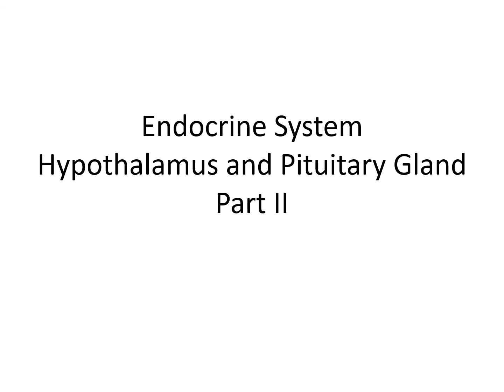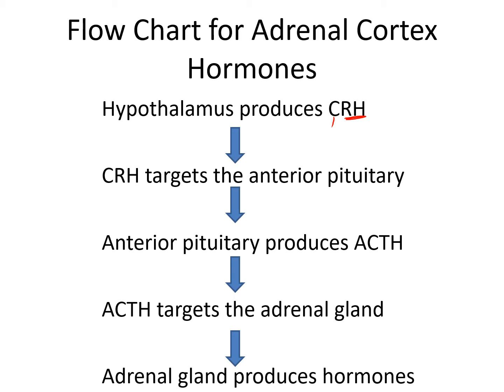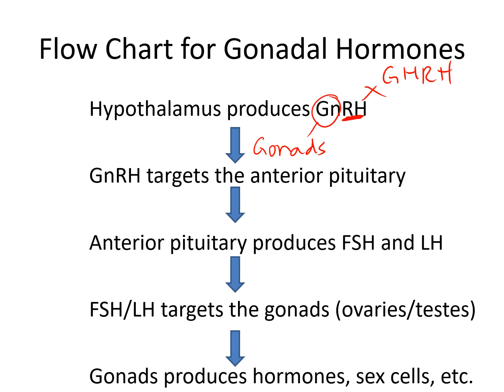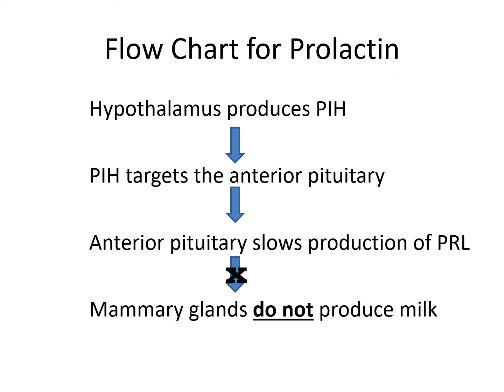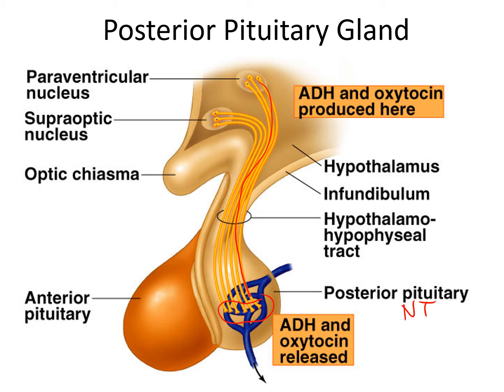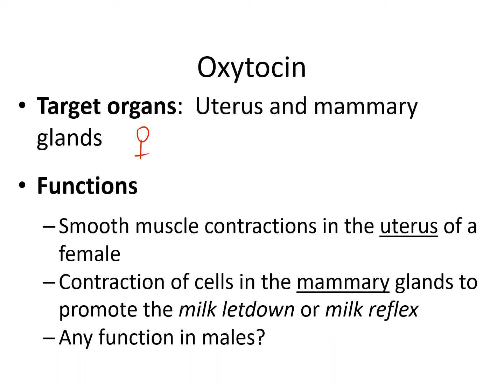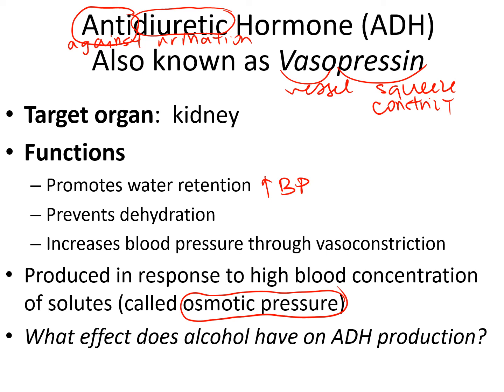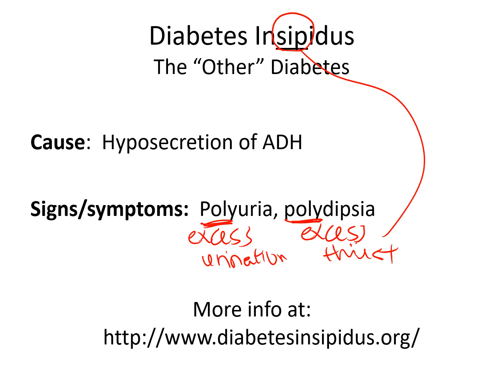Endocrine System - Hypothalamus and Pituitary Gland Part II